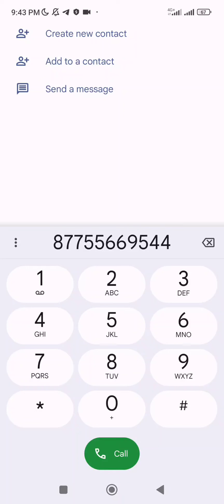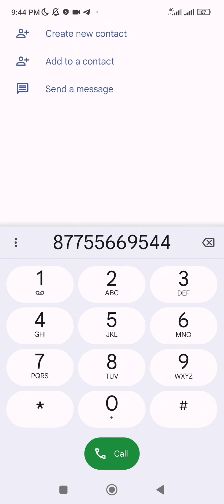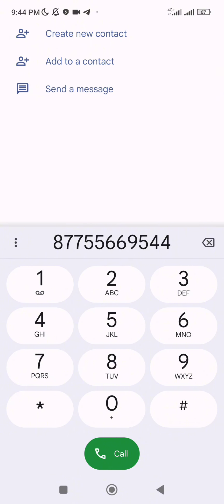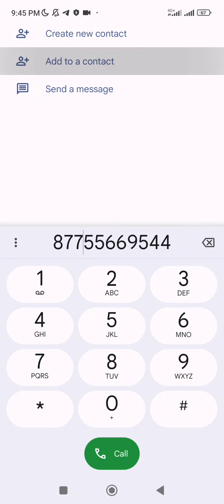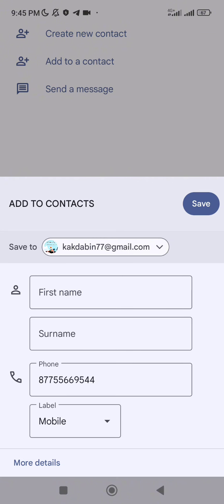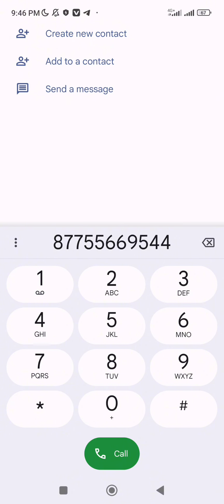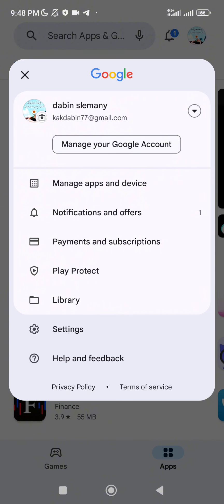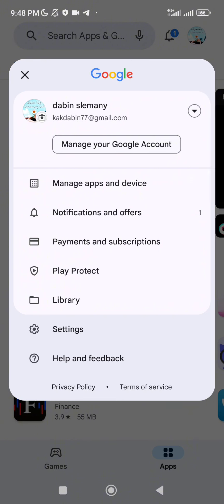هێنانەوەی هەموو ژمارە مۆبایلەکان بە ئاسانترین شێوە